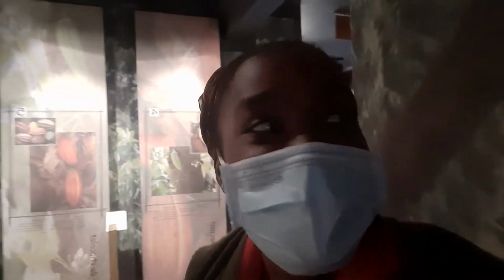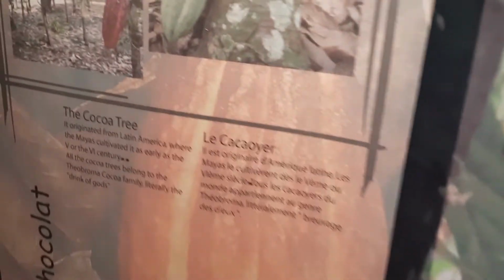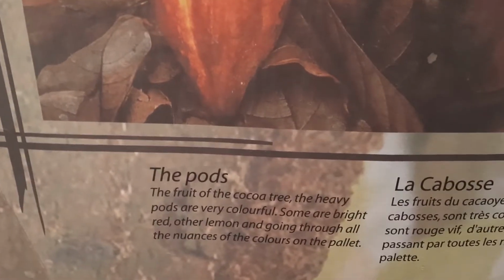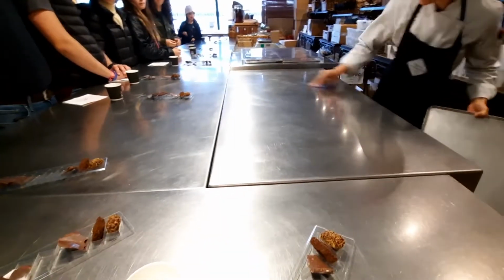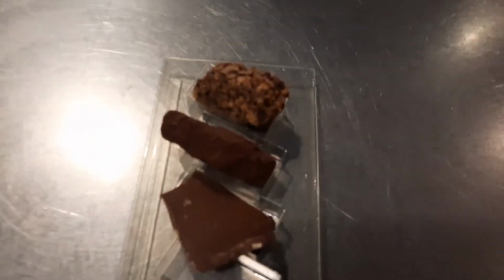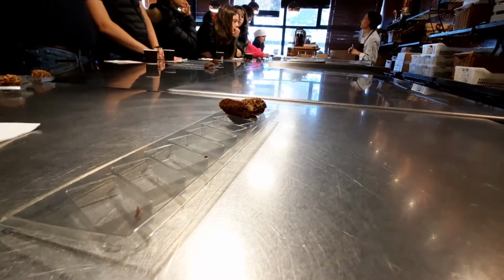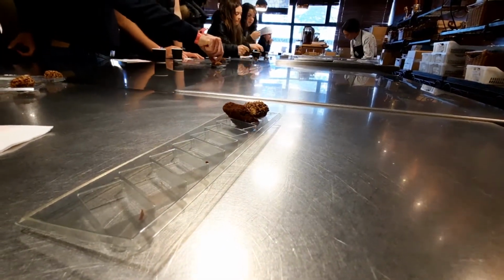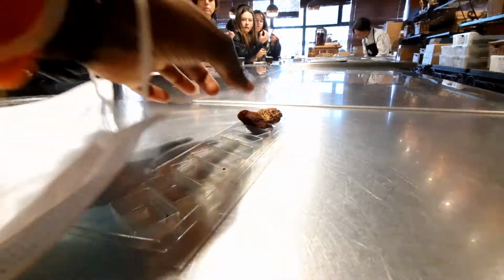Chocolate Tasting 🍫 | Bad Creole Food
L'atelier du Chocolat aka Musée du Chocolat is a good idea for a chilled day in Bayonne. I would recommend it when you get a chance visit, all information is on their website.